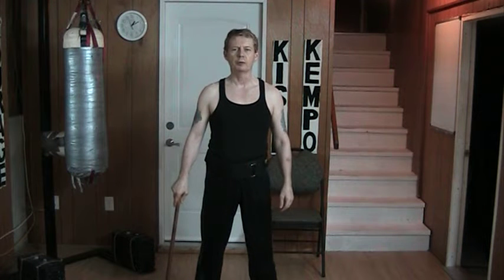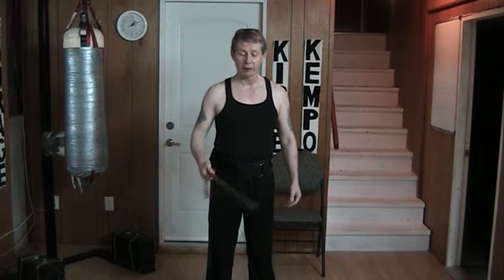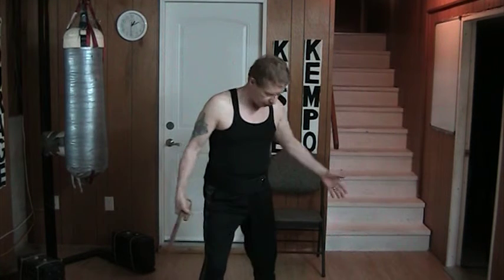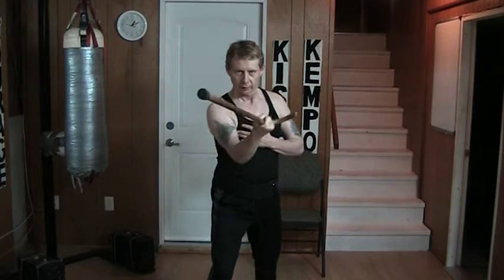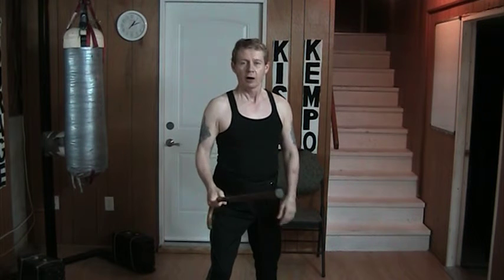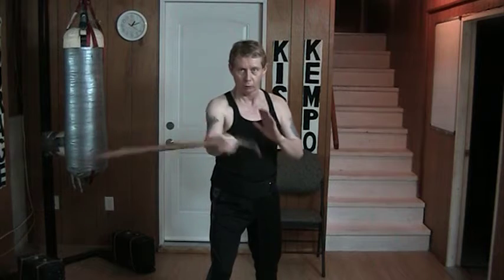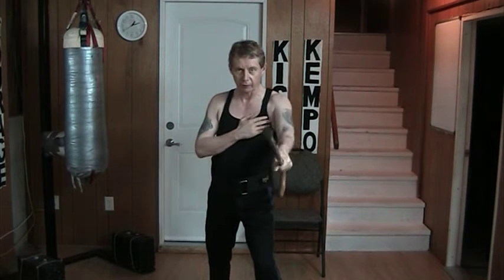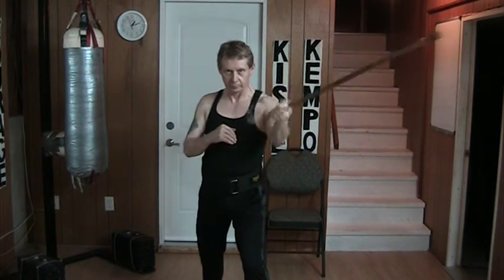November 04 2012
Kisae Kempo The Cane-One handed overview